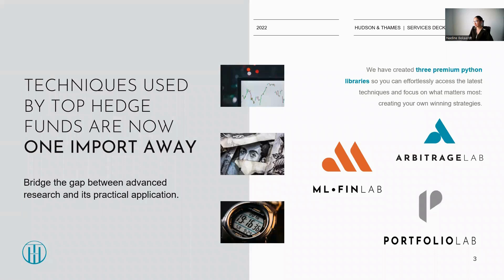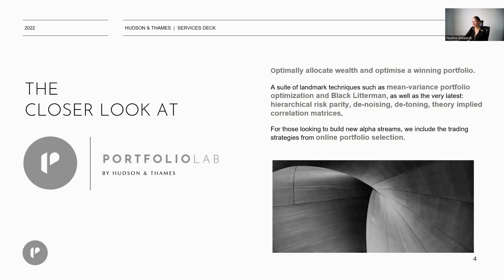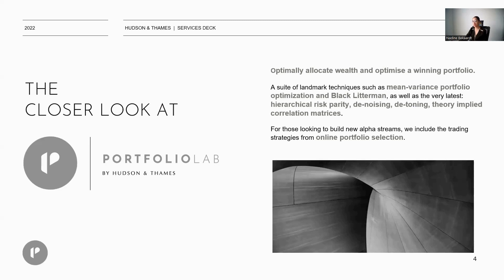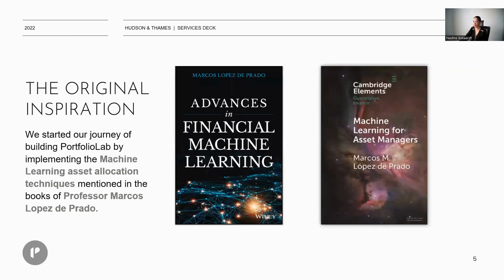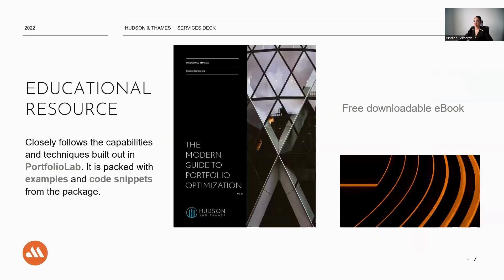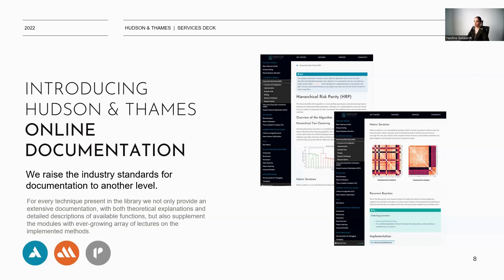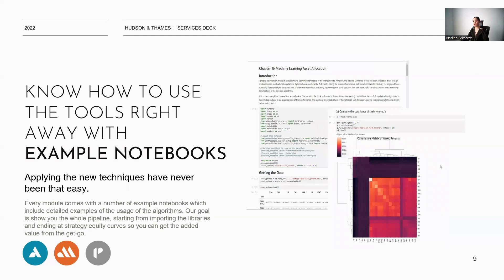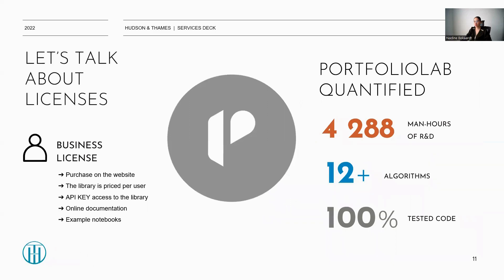PortfolioLab Demo Video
PortfolioLab: Portfolio optimisation and allocation library